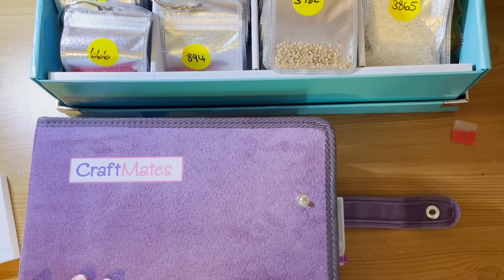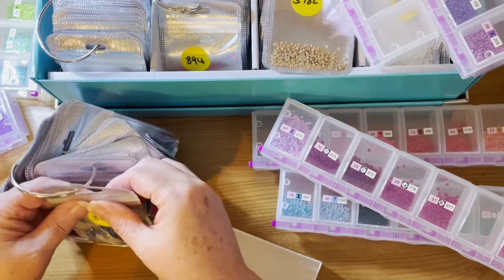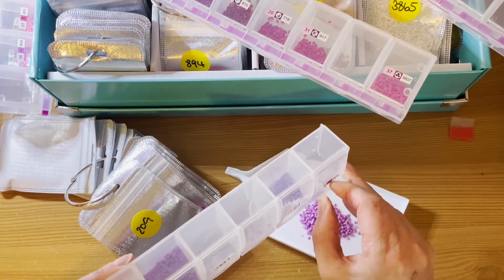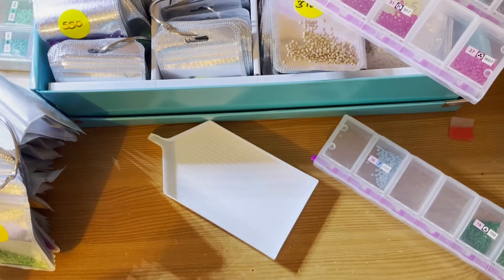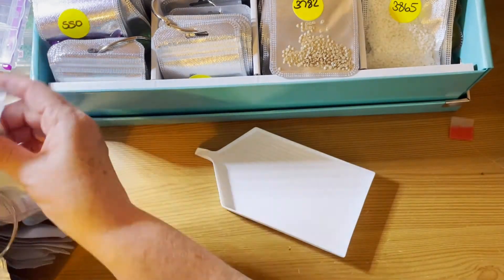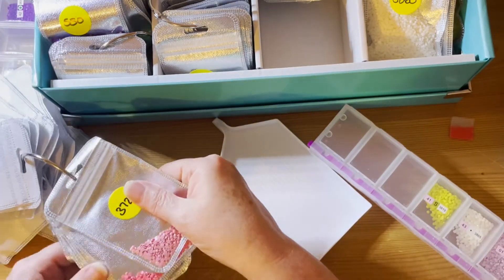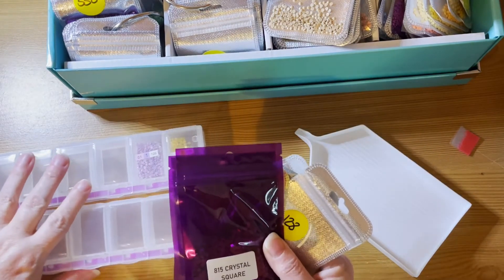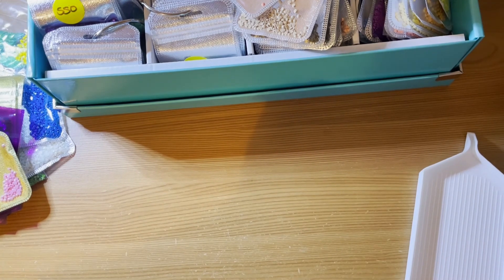Kitting Down Faye from Diamond Art Club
Craftmates Lockables

Storage Bag Set